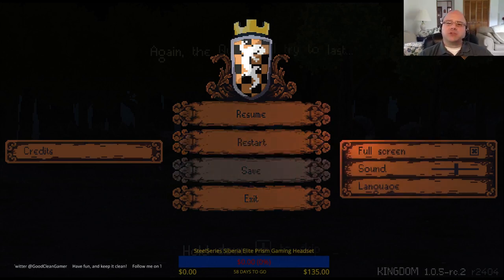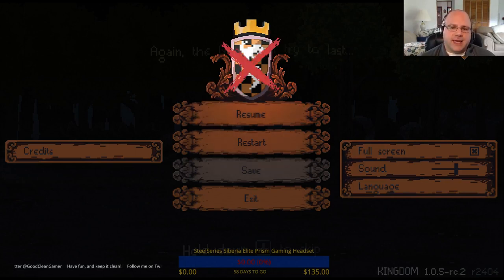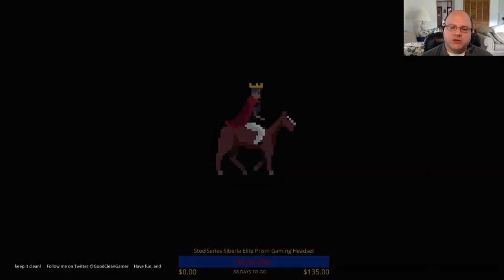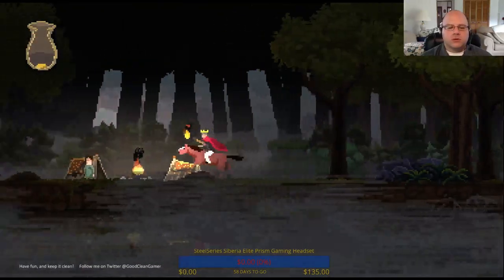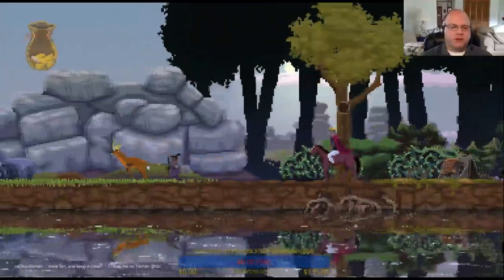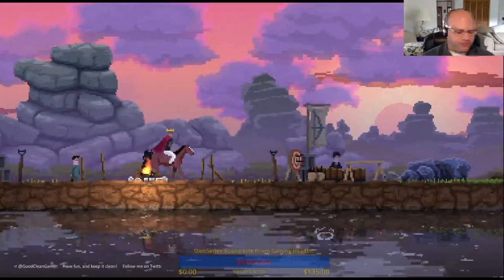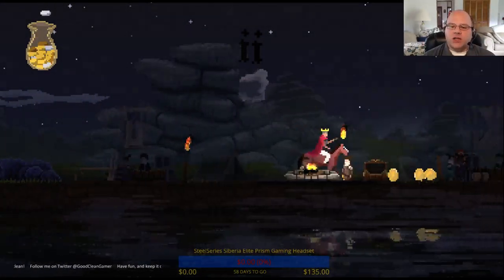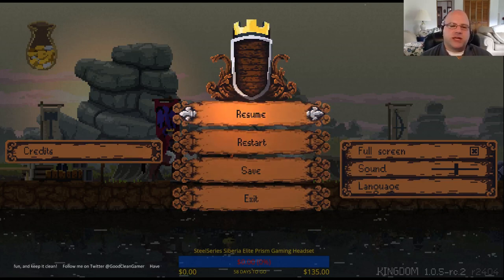Kingdom: Classic (v1.0.5) - How to reset and lock your coat of arms / emblem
The steps required to reset and lock your coat of arms / emblem and the colors associated with them.